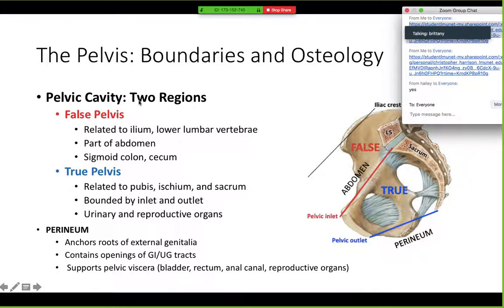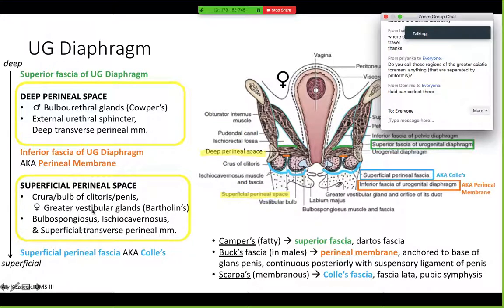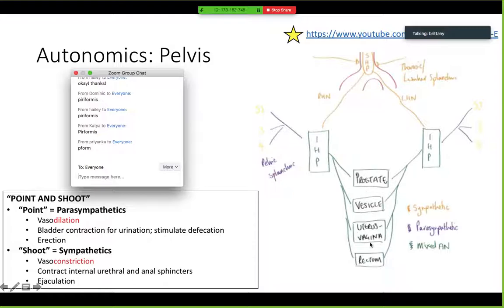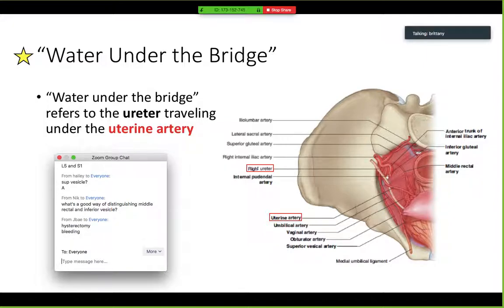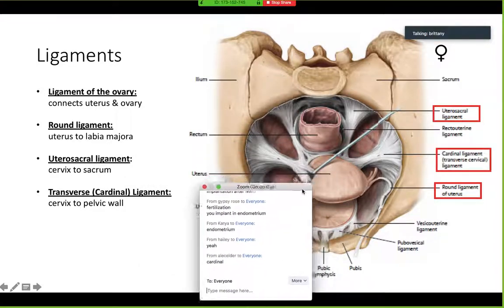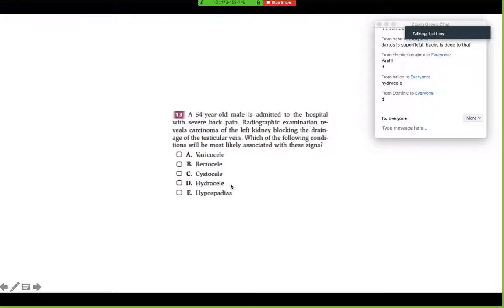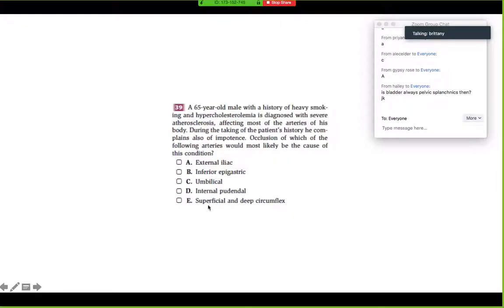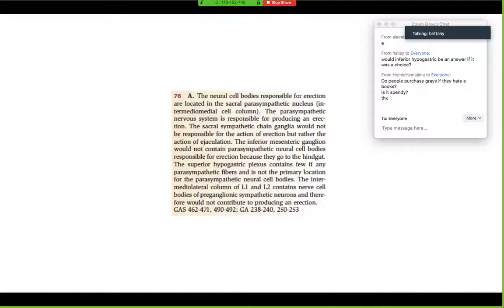Reproductive Anatomy Review